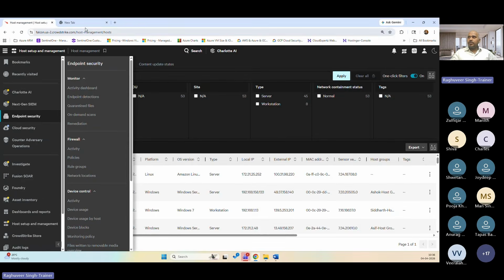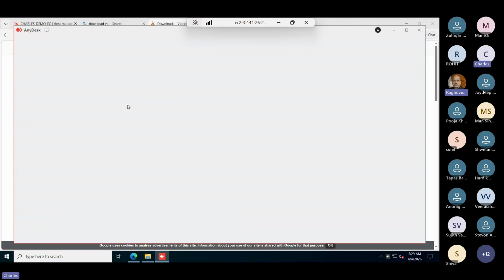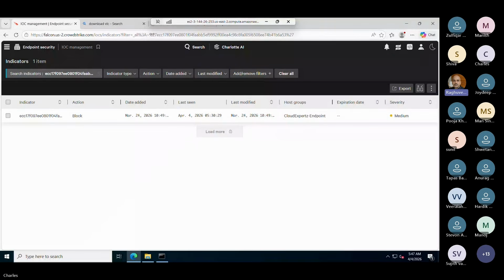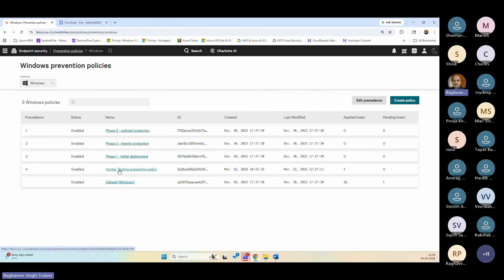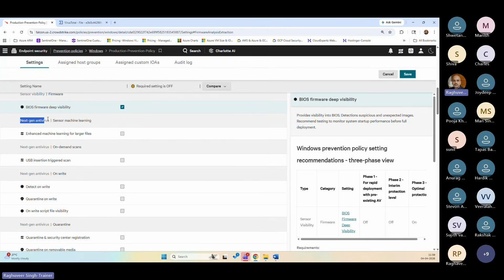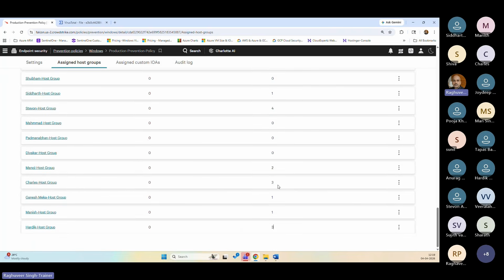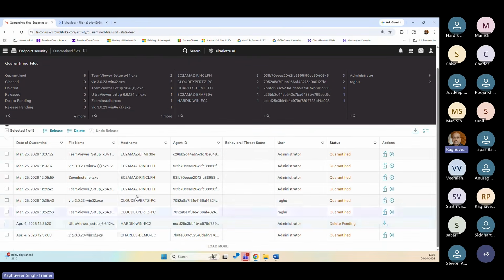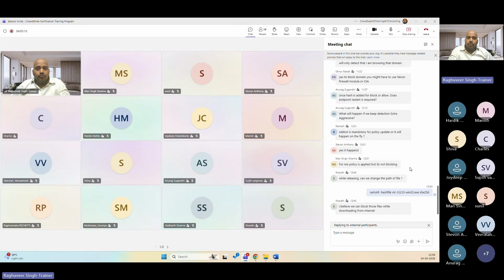10. CrowdStrike CCFA Training - IOC Blocking & Prevention Policy Hands-on Lab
Welcome to Session 10 of the CrowdStrike Certified Falcon Administrator (CCFA) training series. This session focuses on the practical implementation of prevention mechanisms using IOC management and Windows prevention policies within the CrowdStrike Falcon platform.

Hands-on Lab Setup
• Downloading test applications such as VLC, AnyDesk, and EICAR sample files
• Preparing the environment for testing detection and blocking scenarios

IOC-Based Blocking (Hands-on)
• Adding hash values (MD5/SHA256) to block specific applications
• Using digital signatures and certificates for application control
• Configuring IOC management policies in the Falcon console
• Preventing execution and installation of selected applications

Windows Prevention Policies - Concepts
• Understanding Windows-specific prevention policy settings
• Policy structure and configuration approach
• Applying policies to control endpoint behavior

Policy Precedence and Behavior
• Understanding how multiple policies are applied
• Policy precedence and impact on endpoint protection
• Ensuring correct policy assignment to avoid conflicts

Production Prevention Policy Considerations
• Best practices for configuring policies in production environments
• Balancing security with operational requirements
• Avoiding disruptions to legitimate applications

Quarantined Files Management
• Understanding how CrowdStrike handles quarantined files
• Visibility and control over blocked or isolated files
• Managing and reviewing quarantined items

• Helps implement real-world application control using IOC management
• Strengthens endpoint protection through effective policy configuration
• Provides practical understanding of prevention mechanisms in CrowdStrike

In the following sessions, participants will continue exploring advanced detection, response, and endpoint security operations within the CrowdStrike Falcon platform.

💬 Drop your questions in the comments; I'll personally respond and guide you.